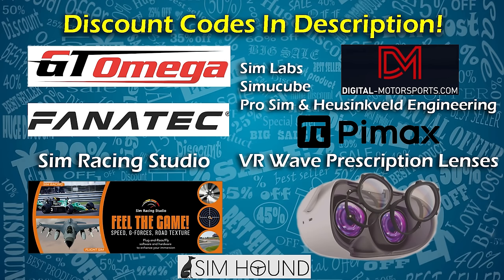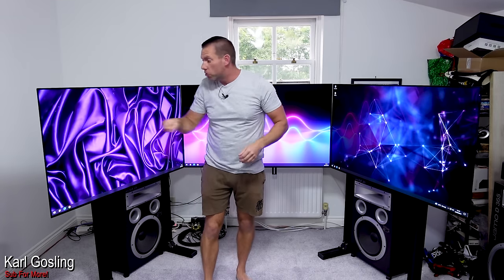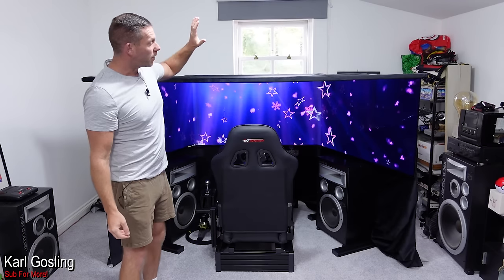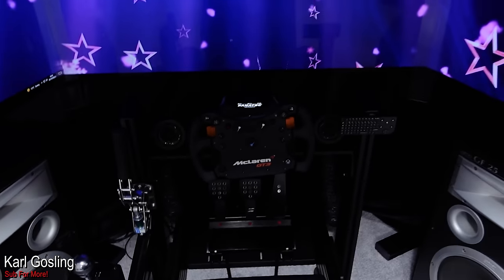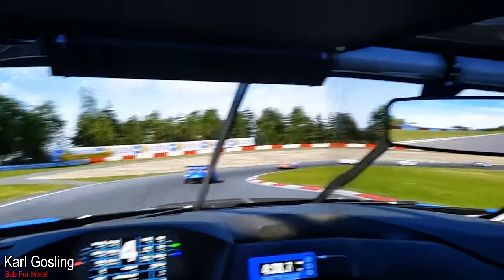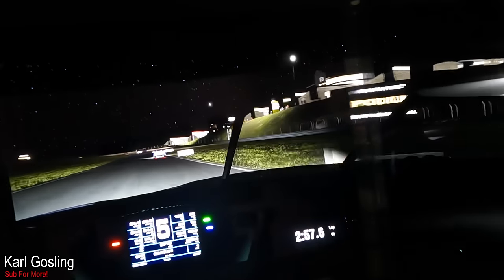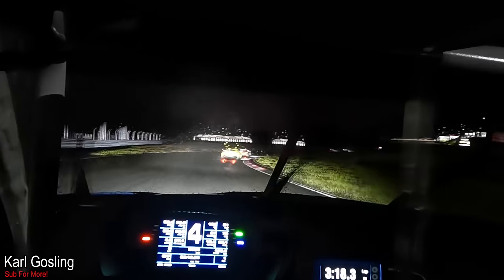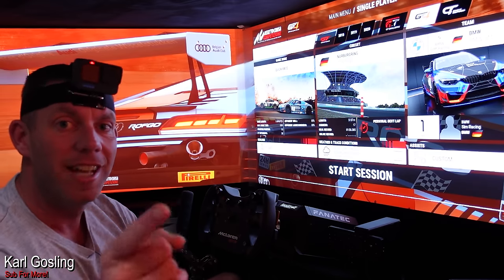Introducing My Sim Racing Booth! Featuring 55" LG OLED C1's - Best Gaming TV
Taking things to another level of immersion with my sim racing booth build! :)

𝐋𝐆 𝐎𝐋𝐄𝐃 𝐂𝟏 𝐋𝐢𝐧𝐤𝐬
Amazon UK
Amazon US

Velvet
Alcantara
Aluminium bar

You only need to use the arms from this triple kit to join all three together.